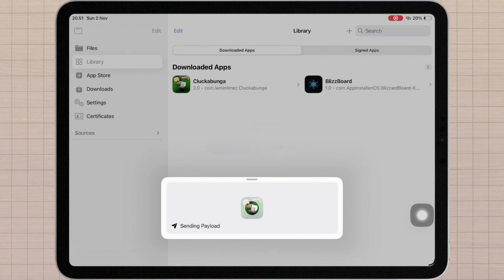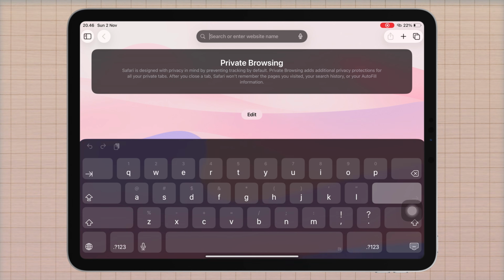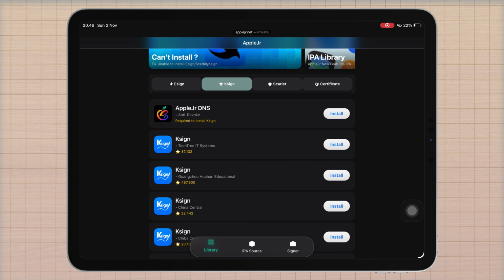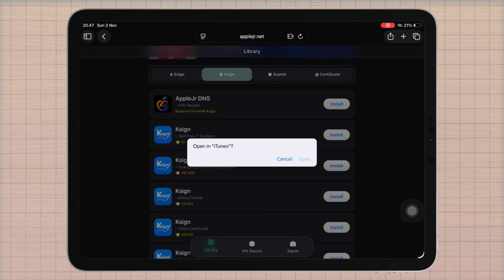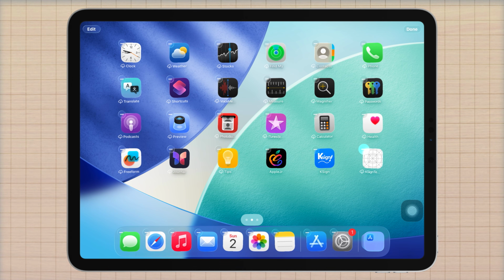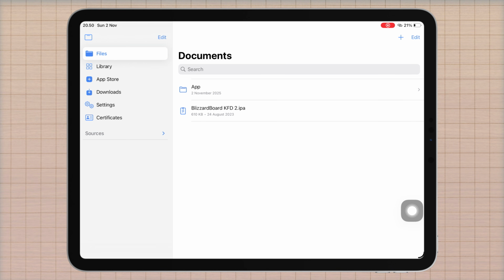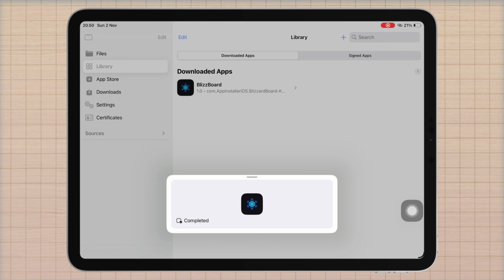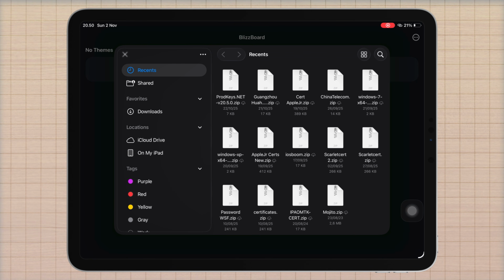FREE Method Ksign iOS | Install IPA Files on iPhone/iPad No PC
FREE Method Ksign iOS | Install IPA Files on iPhone/iPad No PC — Quick & Safe Guide 🚀
In this video I show a FREE, step-by-step method to install IPA files on your iPhone or iPad using Ksign — no computer required. Perfect for installing apps, betas, or sideloads directly from your device. I cover preparation, Ksign setup, signing process, and common fixes if something goes wrong.

📌 What you'll learn:
• How Ksign works for iOS IPA signing
• Install IPA directly on iPhone/iPad without PC
• How to avoid common errors & revoke issues
• Safety tips to protect your Apple ID and device